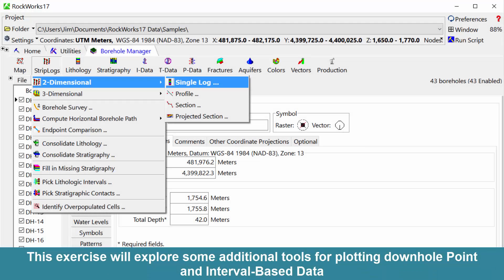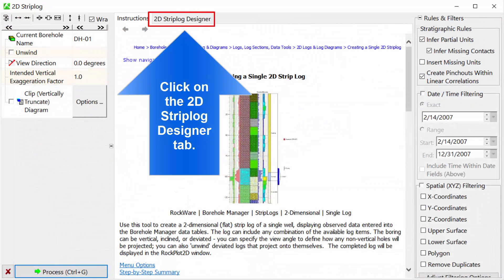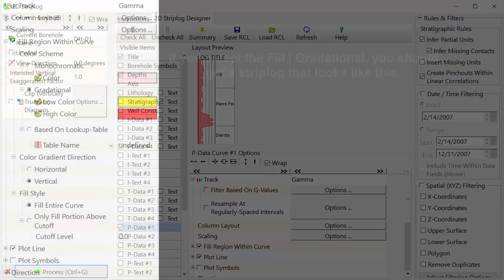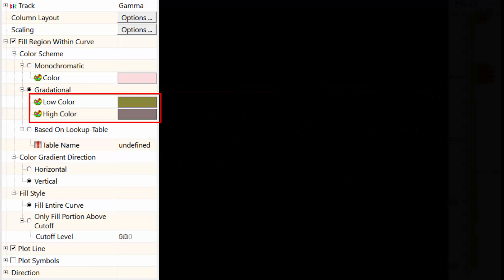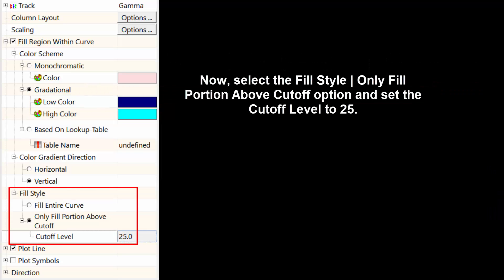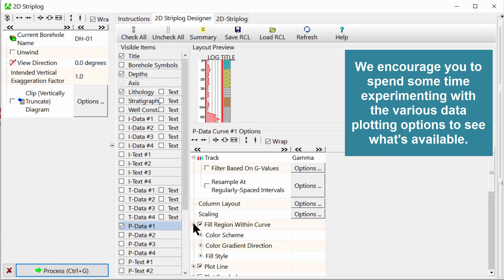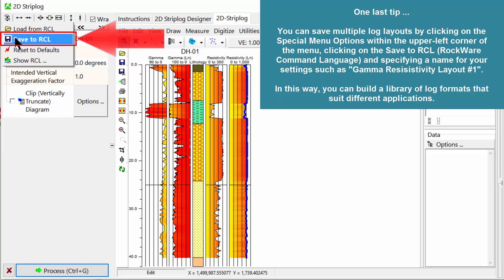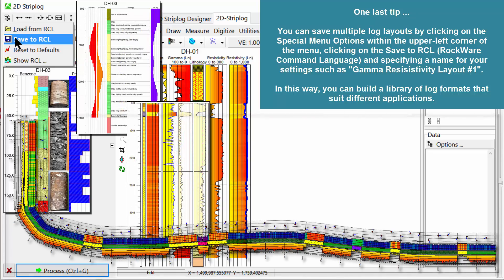(RTE 2.9) Additional Point Data 2-D Plotting Options